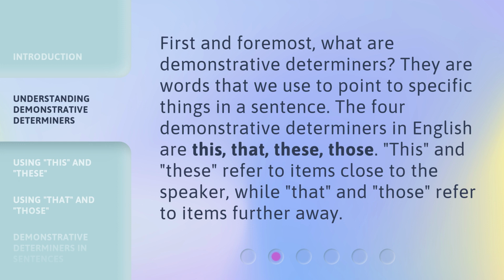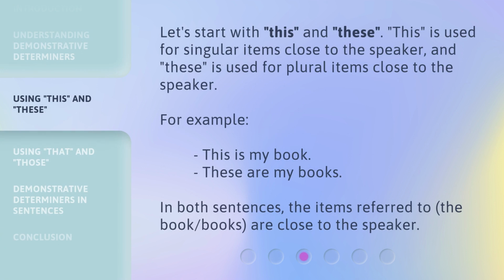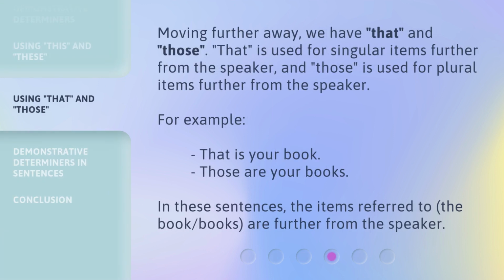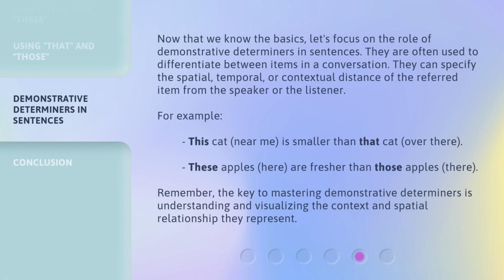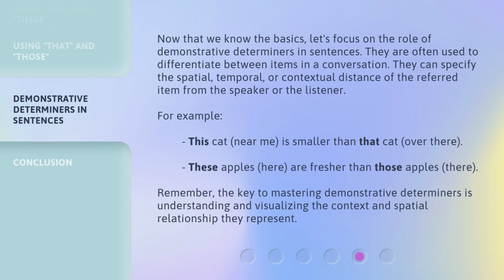Grasping English: Mastering Demonstrative Determiners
Mastering Demonstrative Determiners: Boost Your English Skills! • Join us in this video as we delve into the world of Demonstrative Determiners in English grammar. Learn how to use 'this', 'that', 'these', and 'those' to point to specific things and enhance your language skills!

00:00 • Introduction - Grasping English: Mastering Demonstrative Determiners
00:30 • Understanding Demonstrative Determiners
00:59 • Using "This" and "These"
01:26 • Using "That" and "Those"
01:54 • Demonstrative Determiners in Sentences